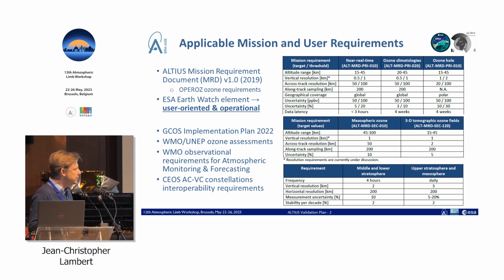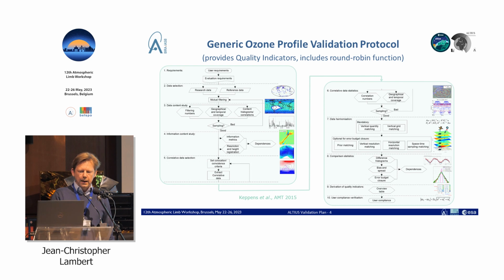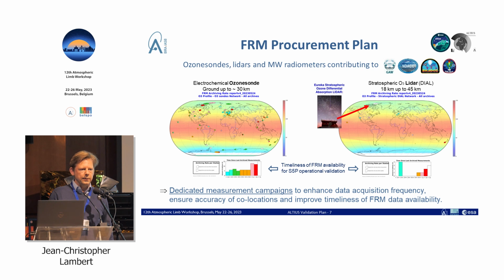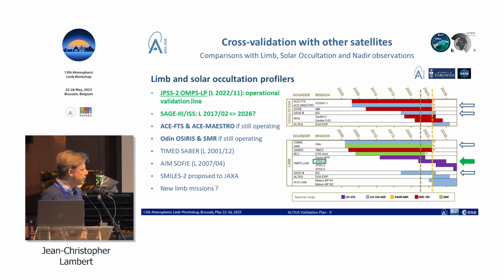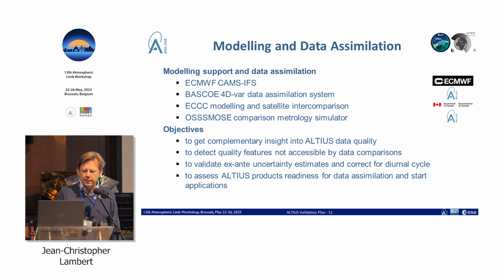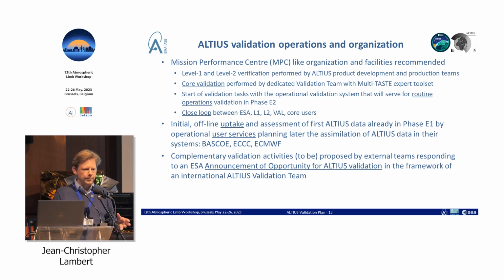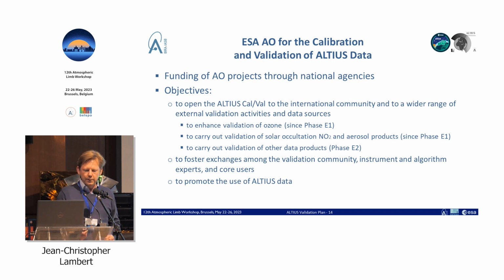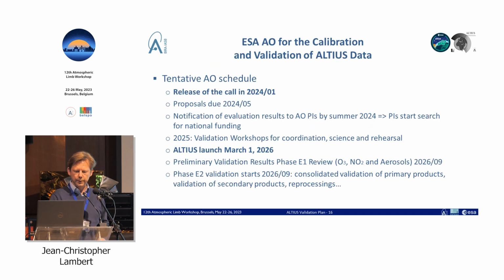Jean-Christopher Lambert - 12th Atmospheric Limb Workshop - Brussels, 22-26 May 2023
Scientific presentation by Jean-Christopher Lambert at the 12th Atmospheric Limb Workshop. Hosted by the ALTIUS satellite mission team at the Royal Belgian Institute for Space Aeronomy (BIRA-IASB) at the Palace of the Academies in Brussels, Belgium on 22-26 May, 2023.